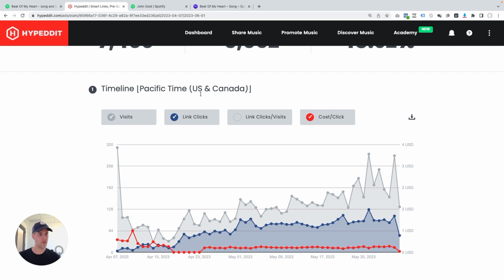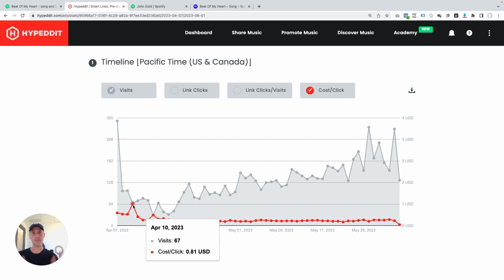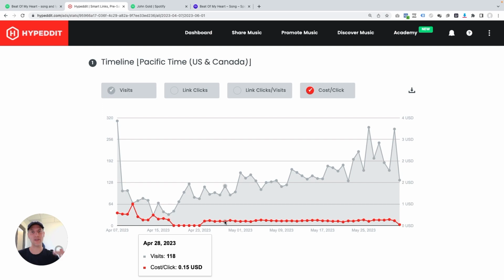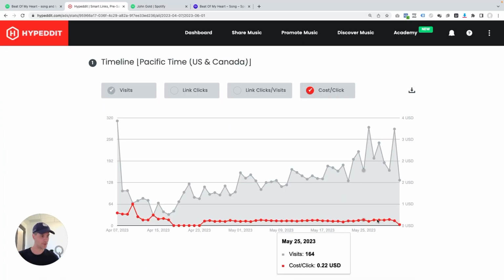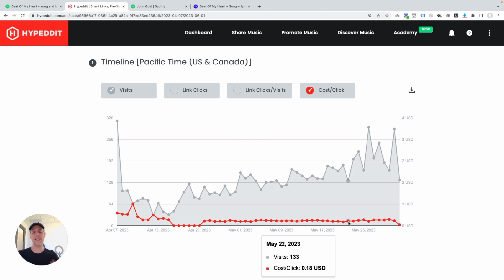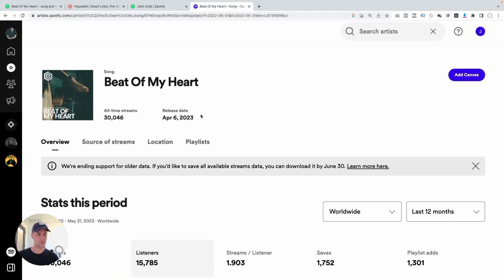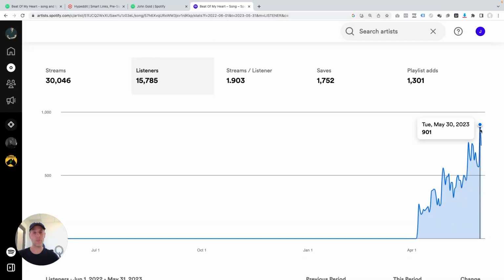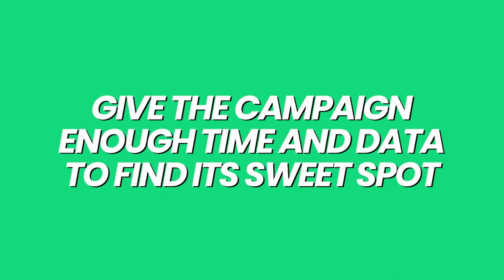I Doubled Spotify Listeners For My New Song By Doing THIS... 🤯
No problem!